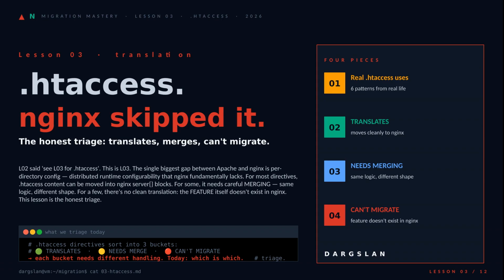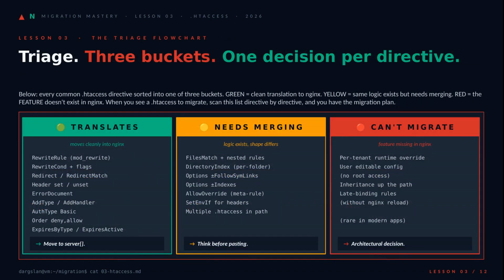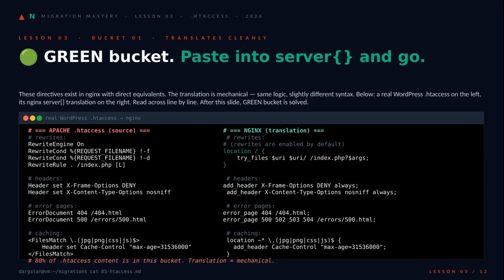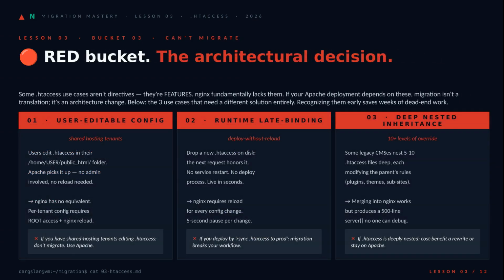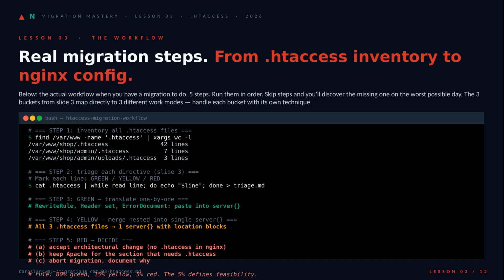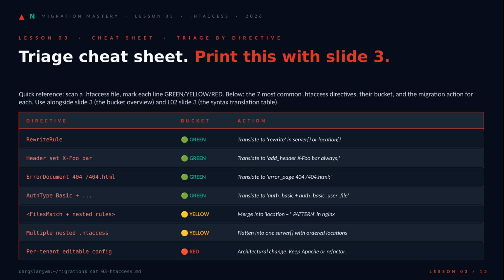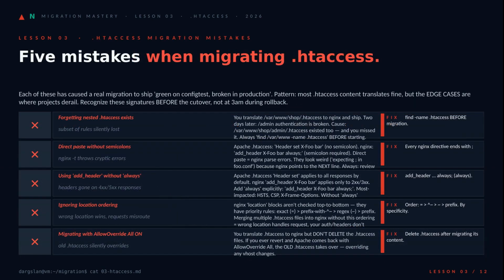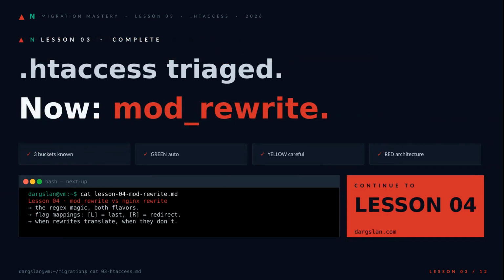LESSON 03 — .htaccess (Apache's killer feature)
.htaccess lets non-root users override Apache config per-directory. It's the reason Apache dominates shared hosting. It's also the reason Apache reads thousands of files per request when used wrong. This lesson covers what it actually does, when to use it, when to NOT, and what to do when migrating to nginx (which has no equivalent).

What you'll learn:

- How .htaccess actually works (the per-request file walk)
- The performance cost (it's real, it's measurable)
- AllowOverride: when None, when All, when never
- Migrating .htaccess rules to nginx server blocks
- When to keep .htaccess vs move to vhost config

⬅️ Previous: Lesson 2 — Translation Table
➡️ Next: Lesson 4 — mod_rewrite (the real beast)

⏱️ CHAPTERS
00:00 What .htaccess actually does
02:00 The per-request file walk (the cost)
03:00 AllowOverride values (None to All)
04:00 Migrating to nginx (no .htaccess world)
07:00 When to keep, when to migrate